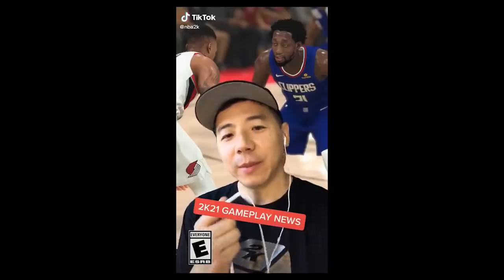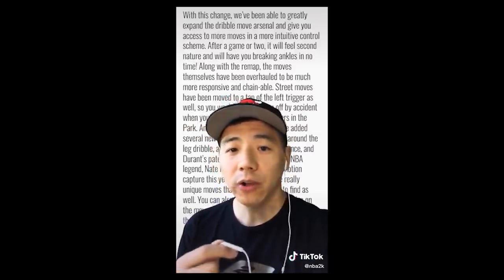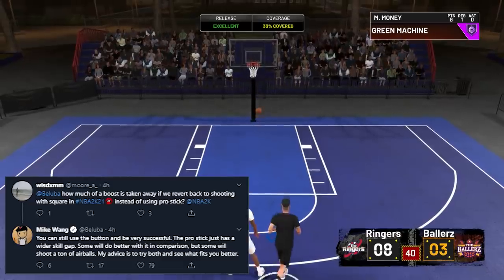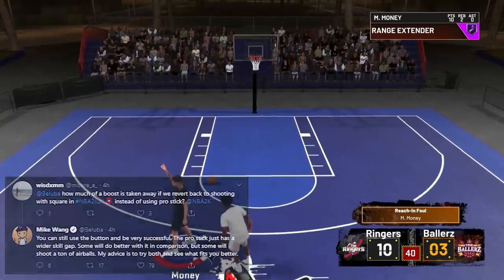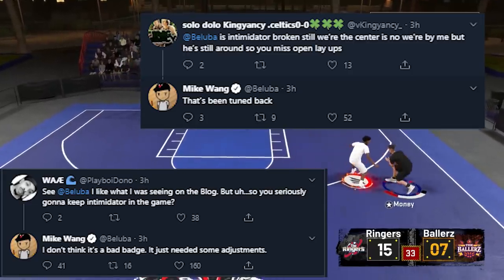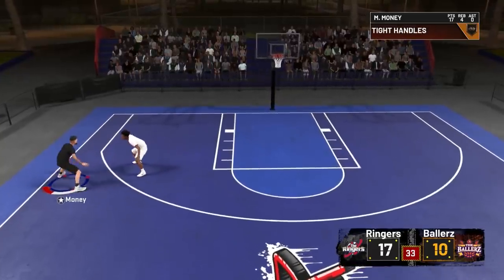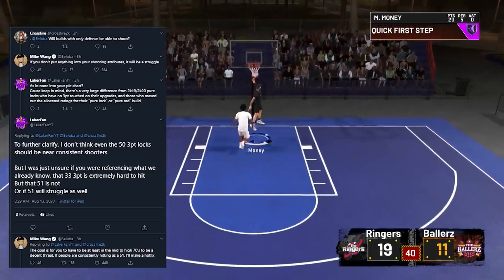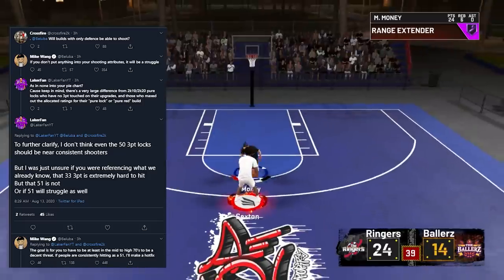NBA2K Developer Mike Wang CONFIRMS Lockdowns NERF, Intimidator NERF and More COMING TO 2K21.....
Mike Wang the head leader of development over at 2K, has been giving the community a TON of news when it comes to NBA 2K21 and today he talked about A LOT.